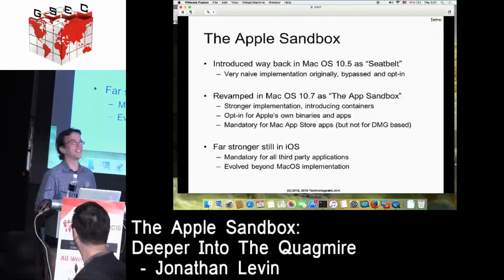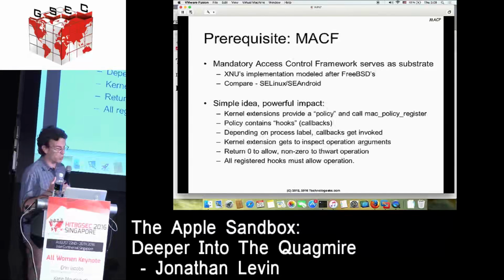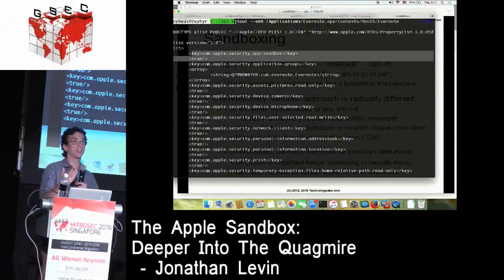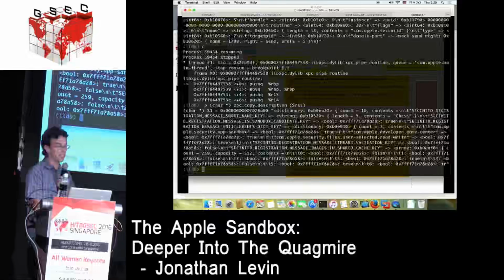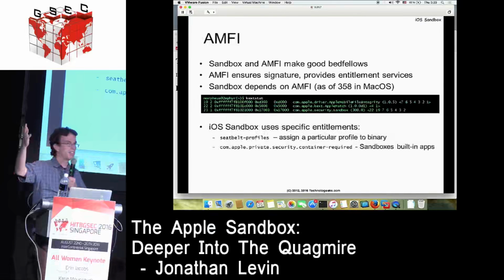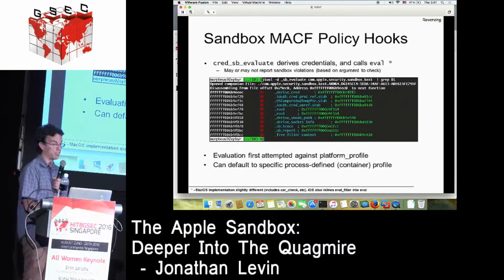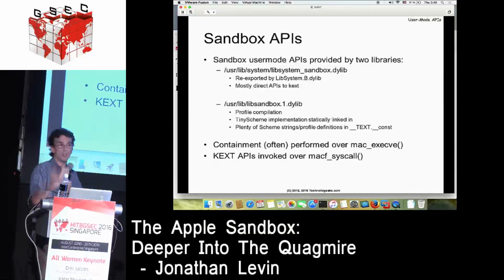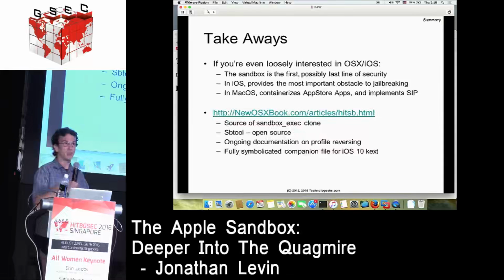fileference The Apple Sandbox Deeper Into The Quagmire Jonathan Levin